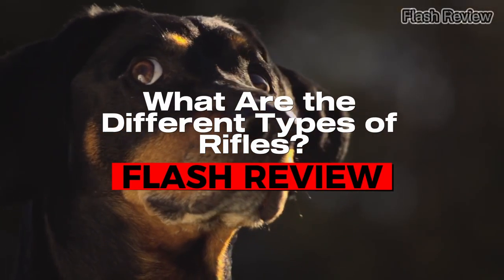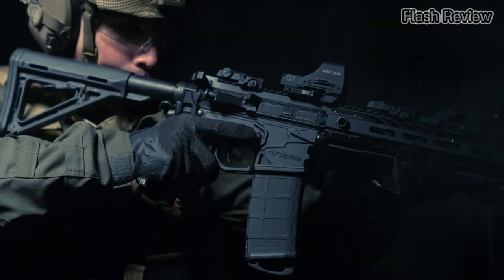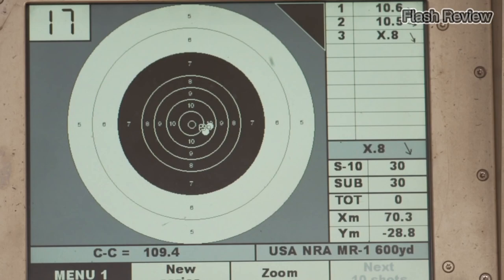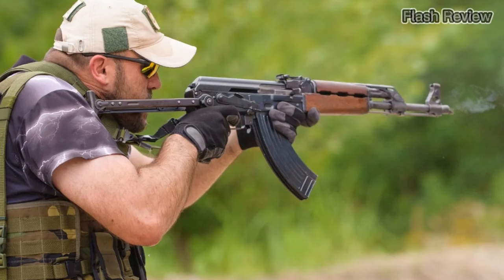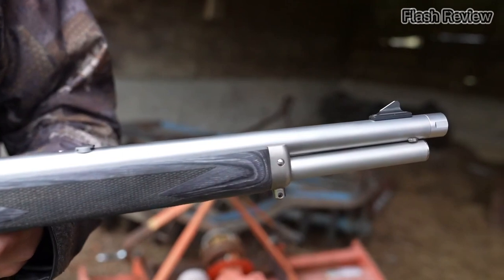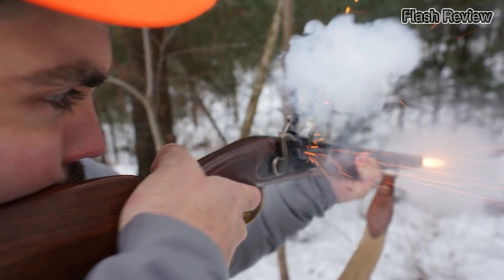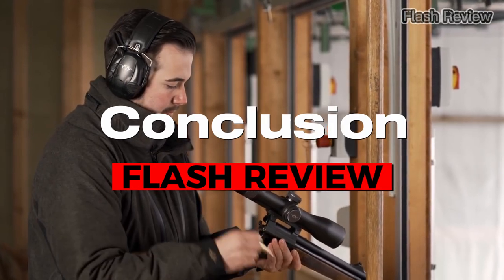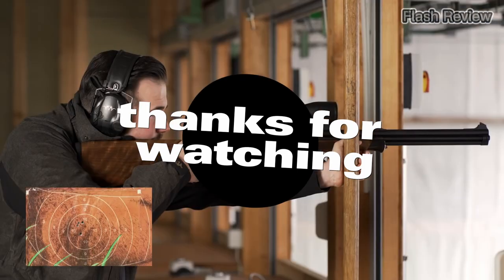Types of Rifles Every Shooter Should Know About (2023)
This video titled "Types of Rifles Every Shooter Should Know About" is a guide that explains the different categories of rifles for those who are new to the world of firearms. The video covers the definition of a rifle according to the Bureau of Alcohol, Tobacco, Firearms, and Explosives (ATF) and the different types of rifles such as automatic, semi-automatic, manual, bolt action, lever action, and muzzleloader. The video also explains the similarities and differences between these categories of rifles and the regulations and requirements for owning automatic and semi-automatic rifles.

✔️ 00:00 0. Intro
✔️ 00:42 1. What Defines a Rifle
✔️ 02:17 2. What Are the Different Types of Rifles
✔️ 02:47 3. Automatic
✔️ 03:21 4. Semi-Automatic
✔️ 03:48 5. Bolt Action
✔️ 04:35 6. Lever Action
✔️ 05:20 7. Muzzleloader
✔️ 05:58 8. Conclusion